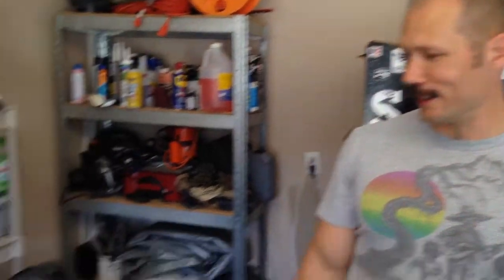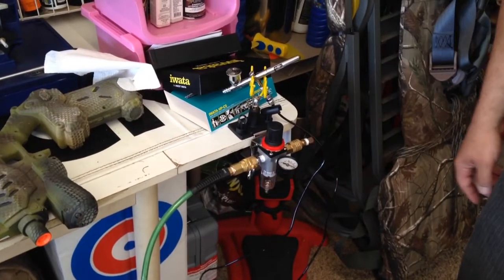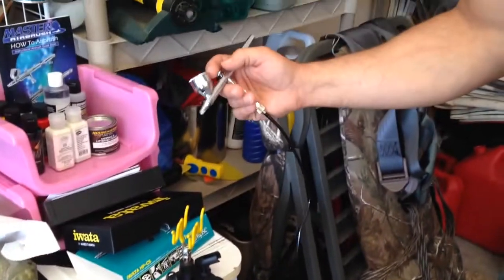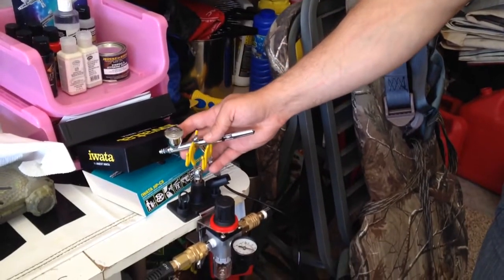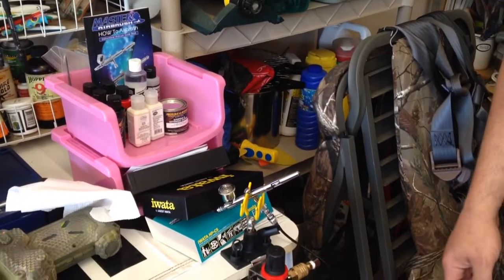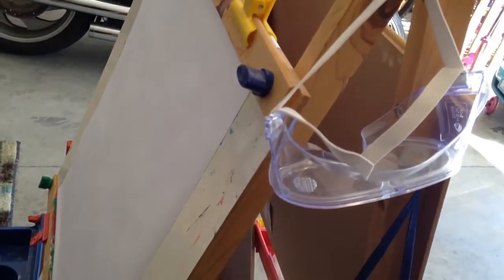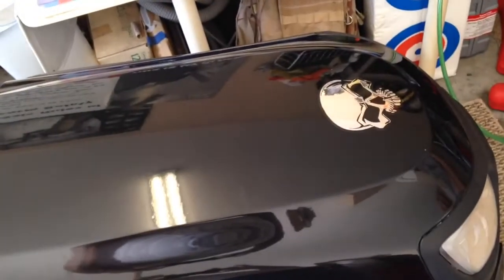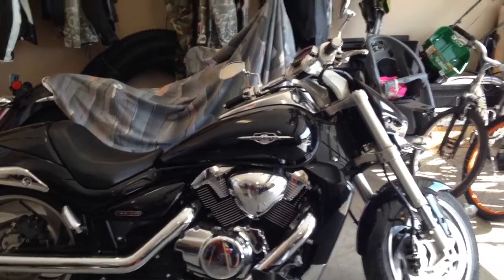Airbrush set up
Just got everything set up!!  Space in garage Is kinda cramped but the best I got so far